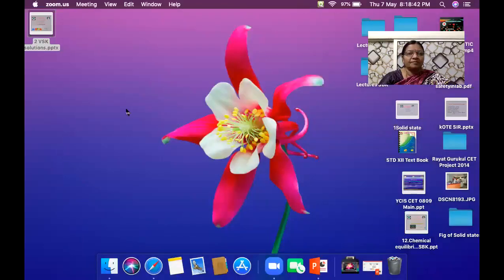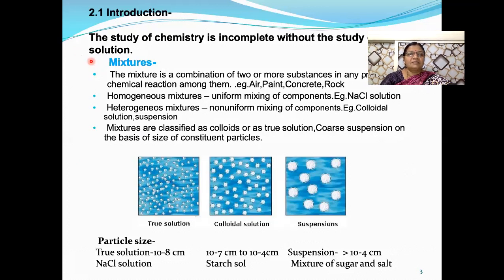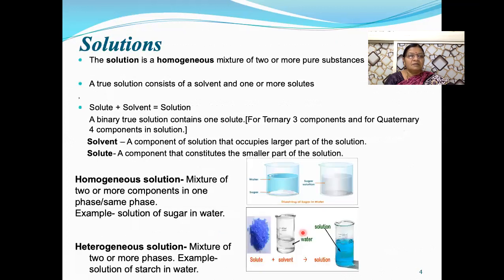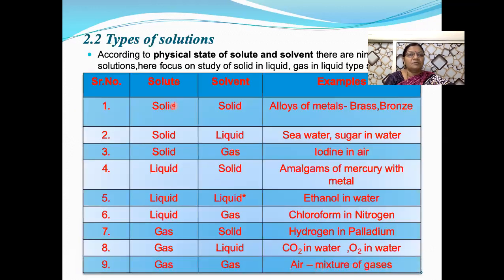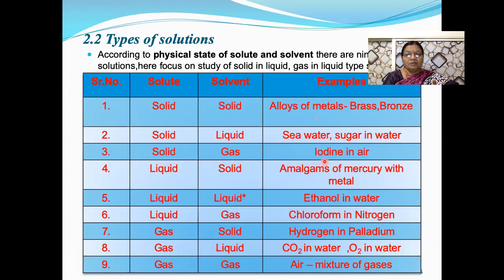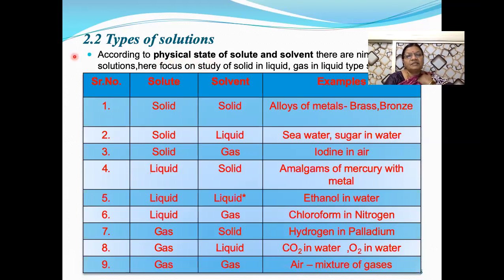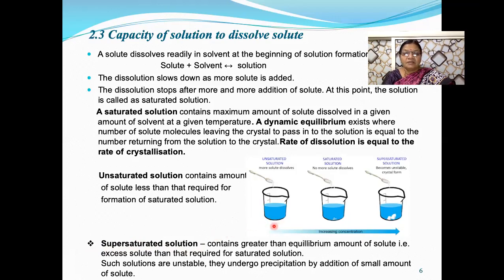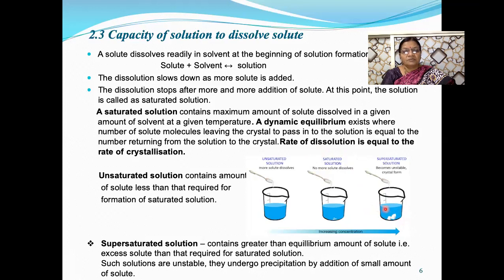Solutions Lecture 1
Mrs.Kote V.S. (Jr.Chemistry Department) Yashawantrao Chavan Institute of Science,Satara.